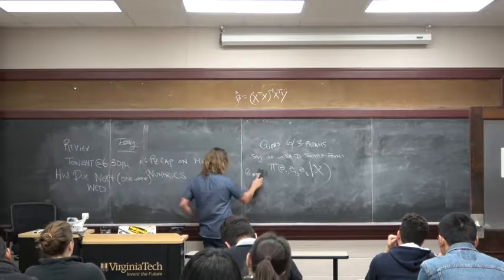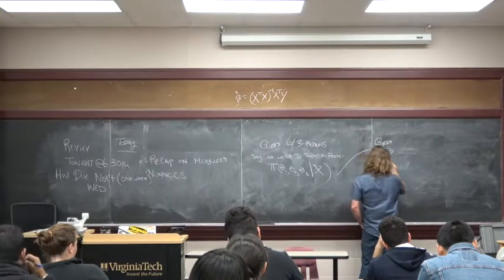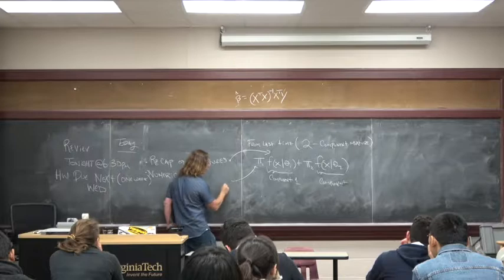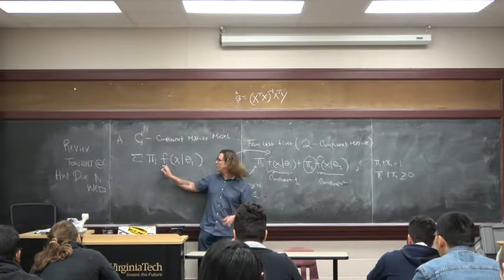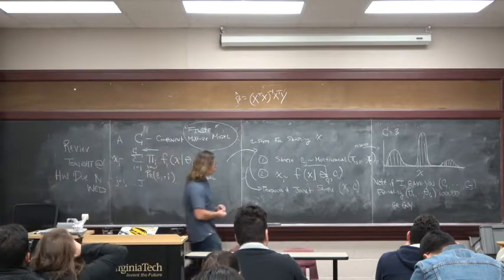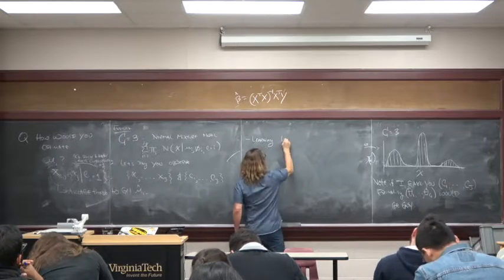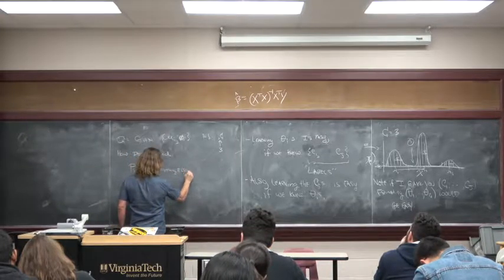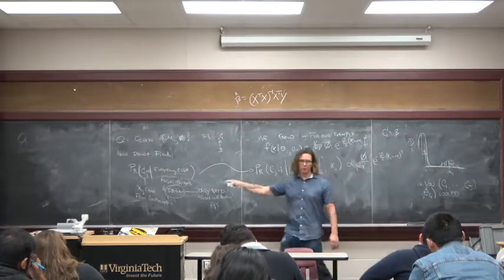Bayesian Statistics 10232019